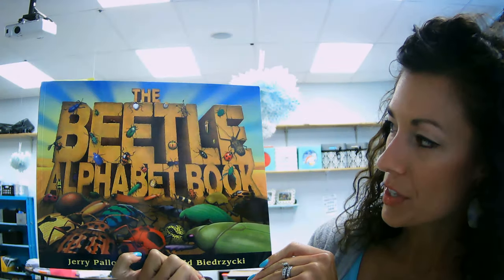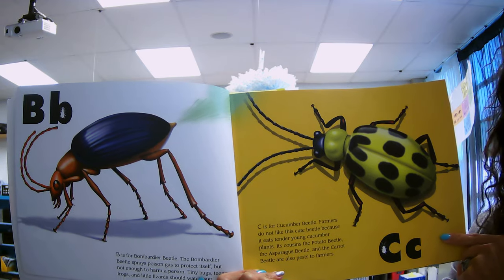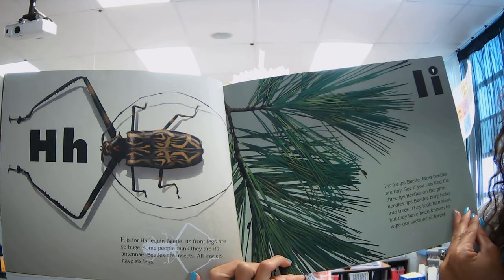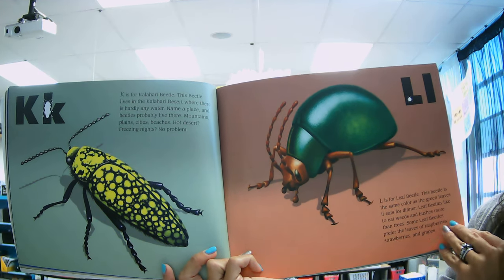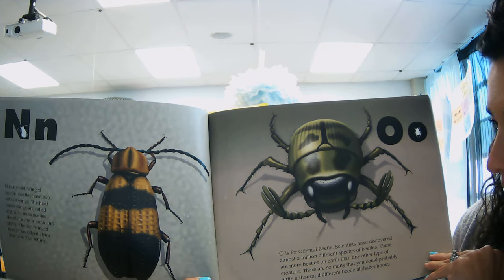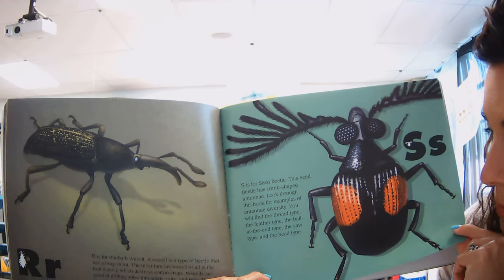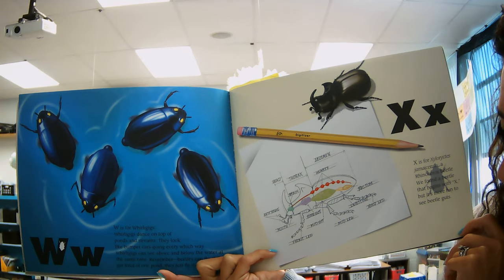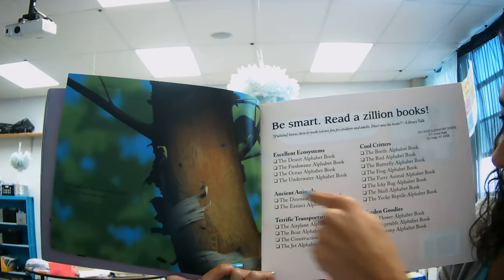The Beetle Alphabet Book